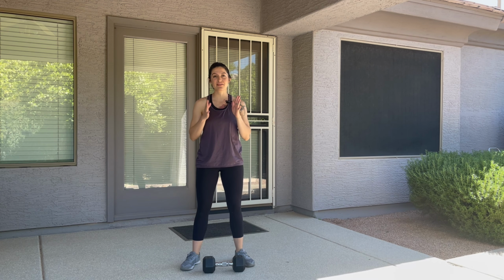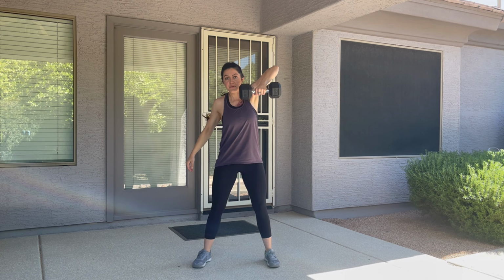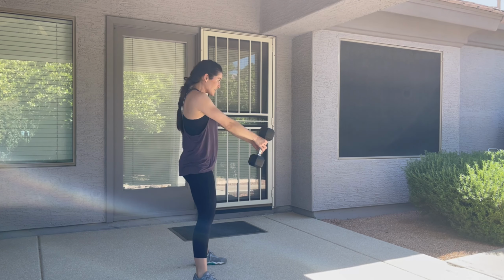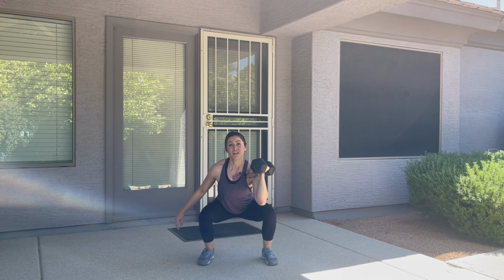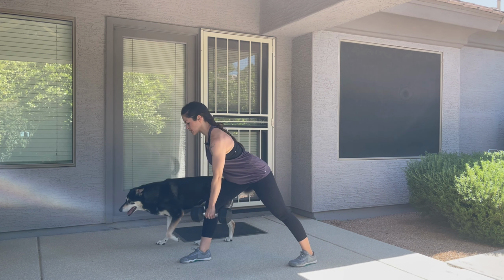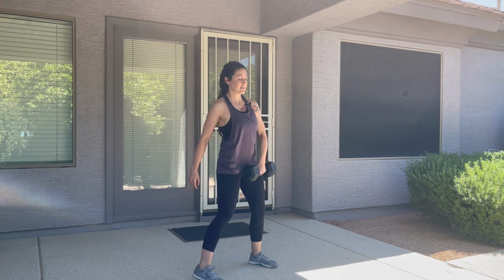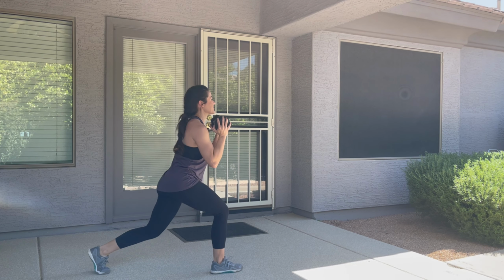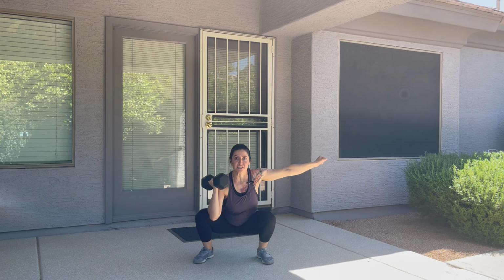15 min FOLLOW ALONG - FULL BODY MUSCLE BUILD & FAT BURN WORKOUT - low impact - beginner - advanced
All you need is ONE DUMBBELL to get in a great workout!! This follow along workout is short...but can be as intense as you want it to be depending on the weight you select. For best results -- select a weight that will challenge you! I'll provide you workout cues and tips to help you keep your form in check and get the most out of it.

This workout is great for beginners or advanced!

If you are a beginner... use a very light weight (1-5 lbs) and rest as needed during the work time.
If you are advanced... increase the weight used and try to get more reps in during the work time!

My goal is to encourage Christian women to steward their bodies well in whatever season they are in.